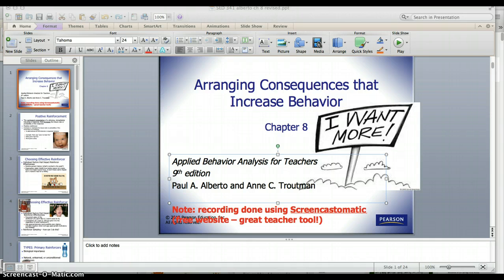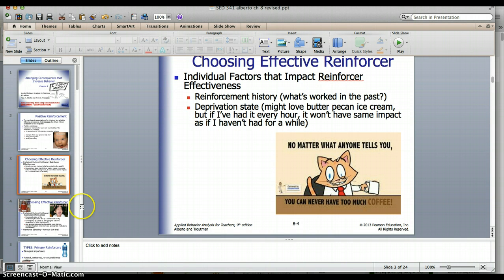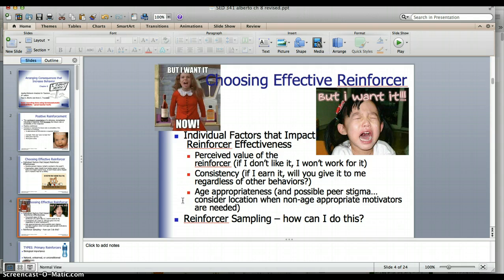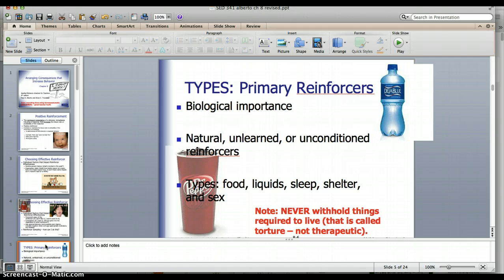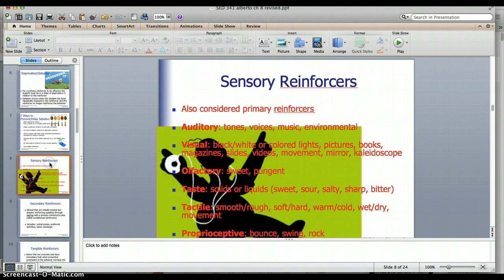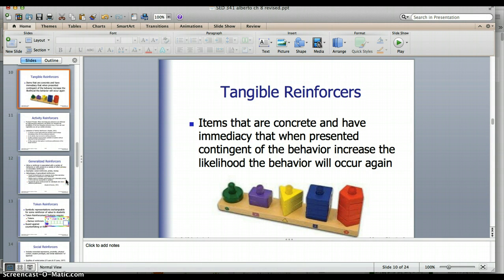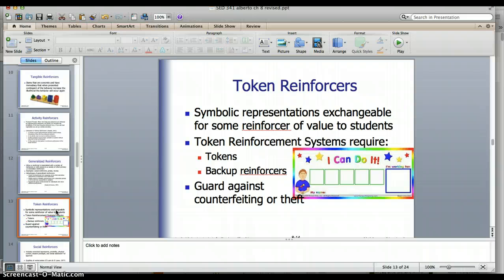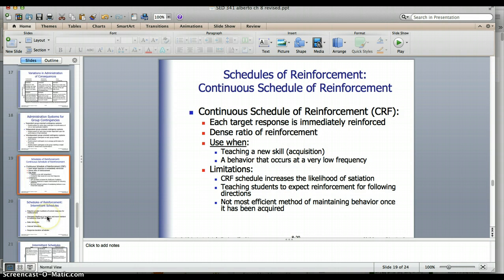Alberto & Troutman Ch 8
detailed explanation of chapter 8